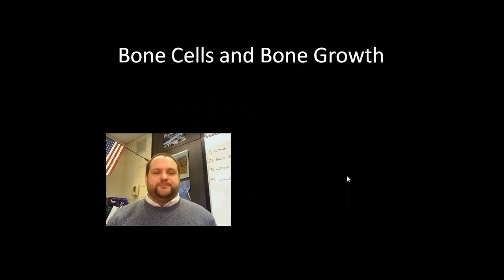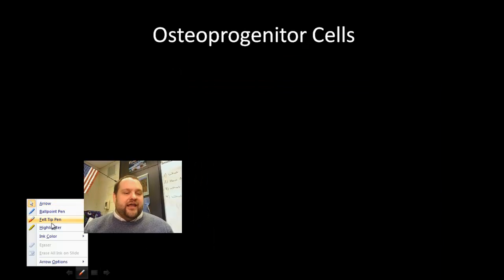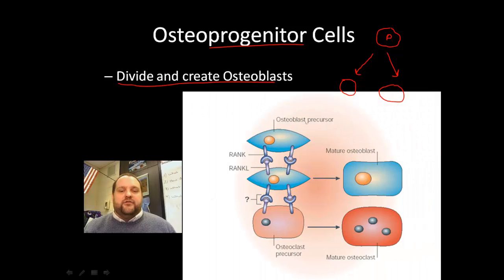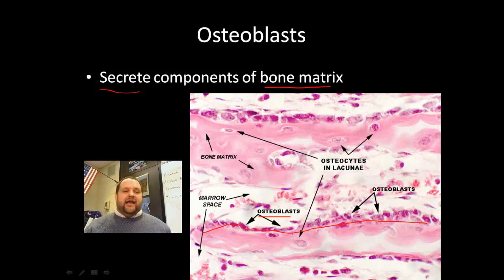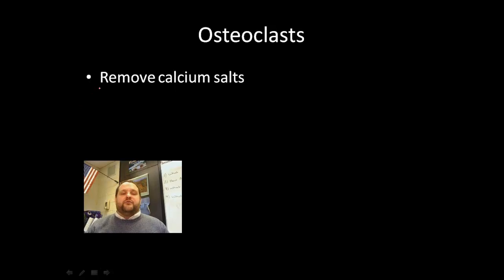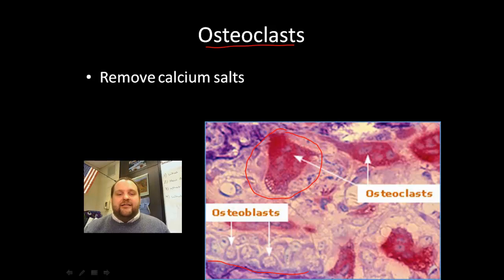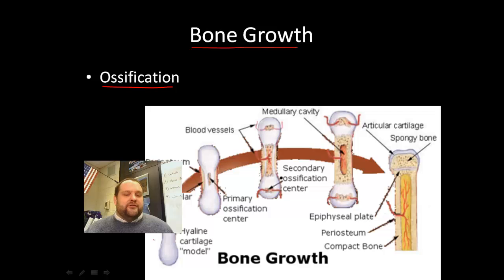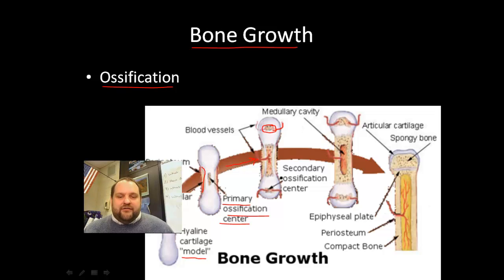Lesson 10-C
Bone Cells